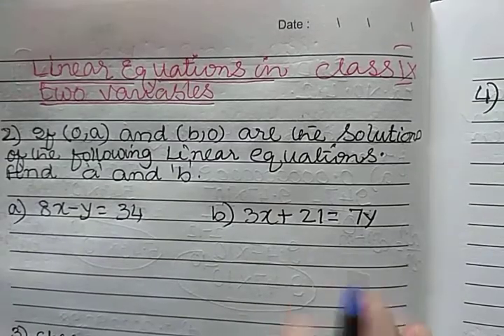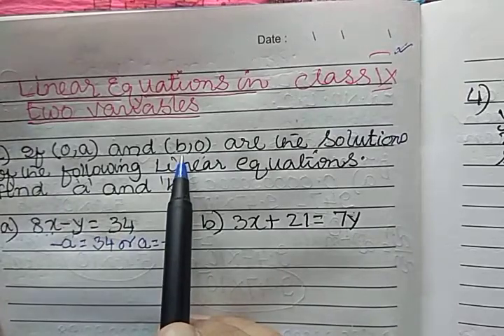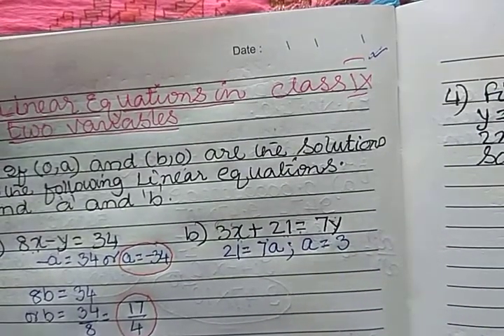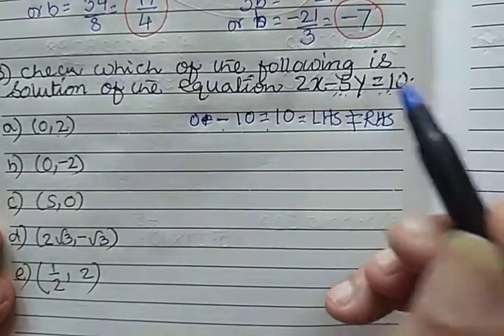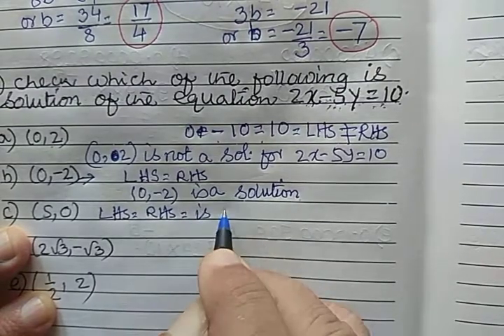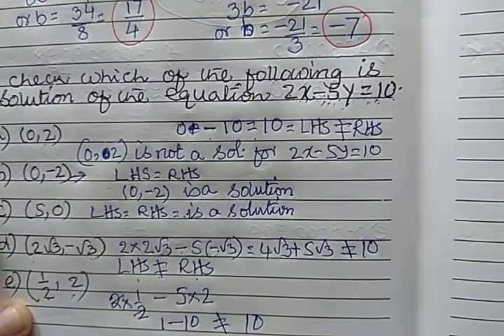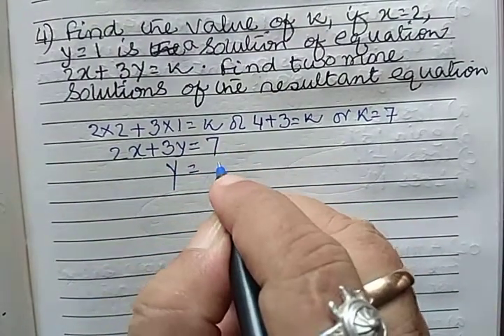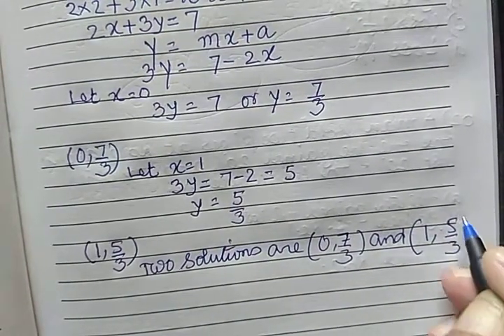LINEAR EQUATIONS WITH TWO VARIABLES